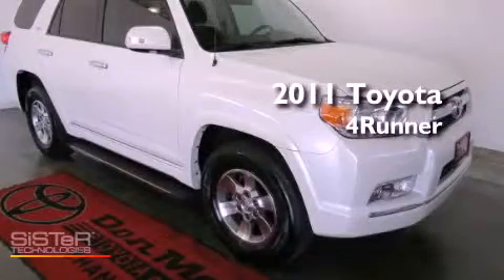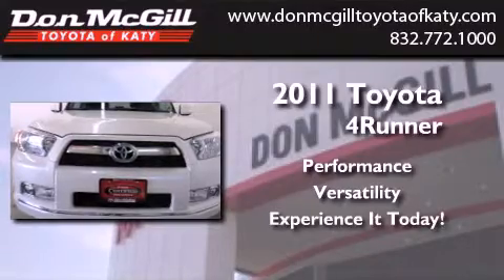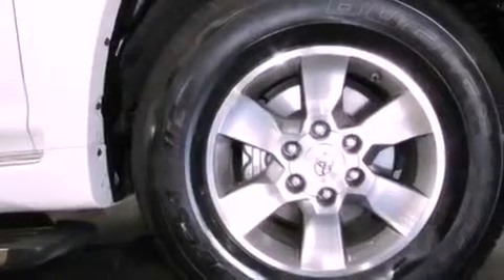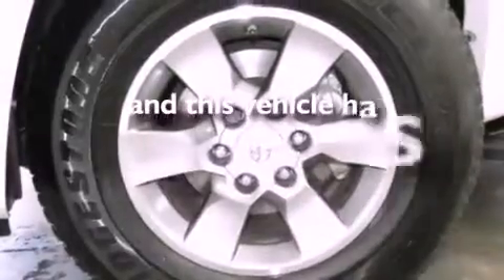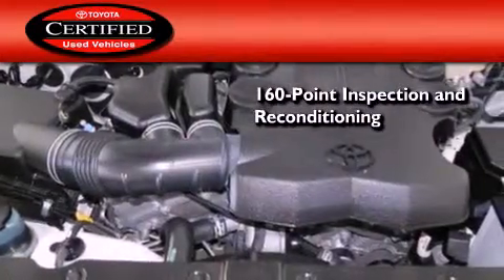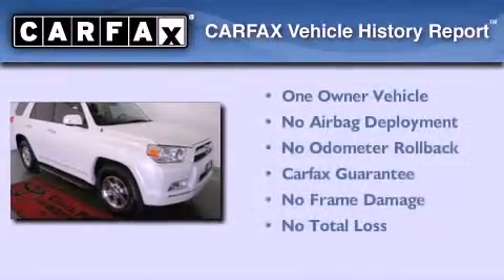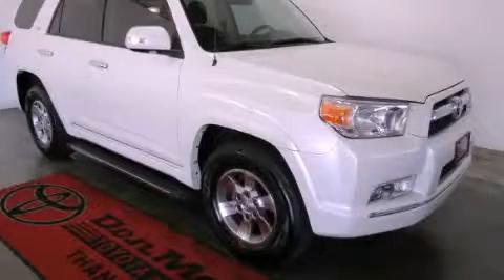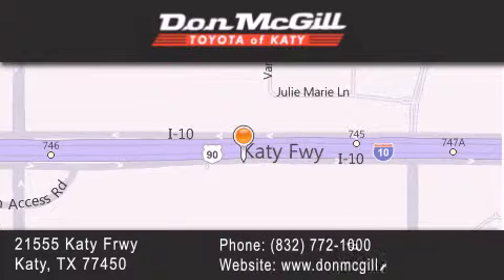2011 Toyota 4Runner Katy TX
Year : 2011
 Make : Toyota
 Model : 4Runner

 Trans . : Automatic
 Exterior : Blizzard Pearl
 Miles : 28,364

 Stock : K33865A

 2011 Katy TX